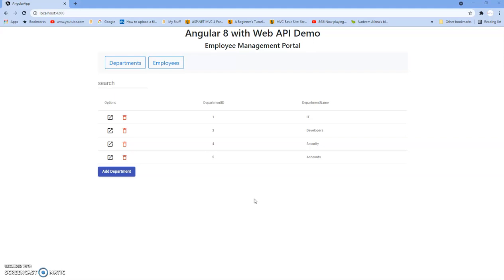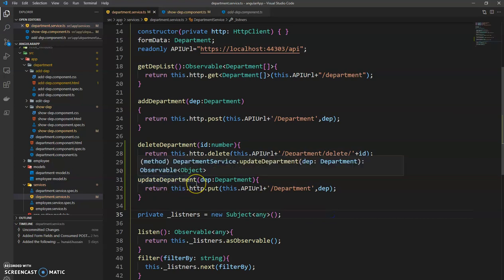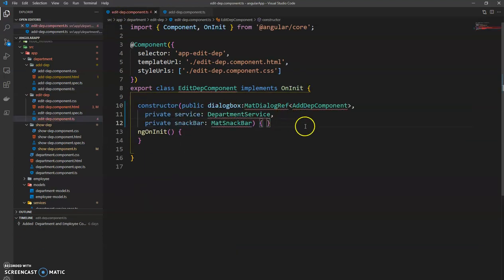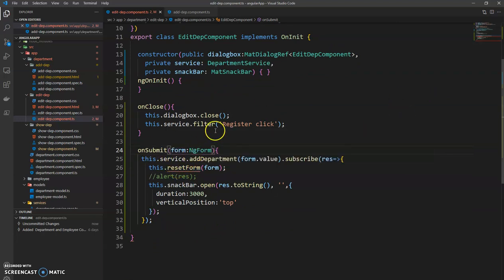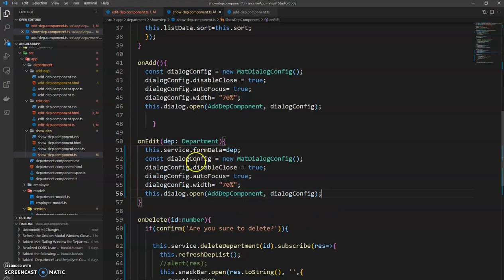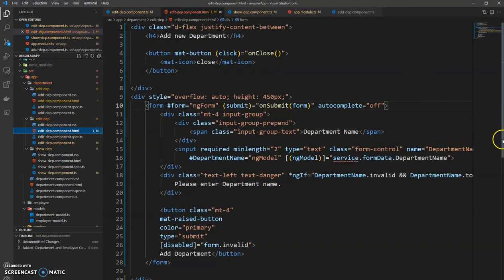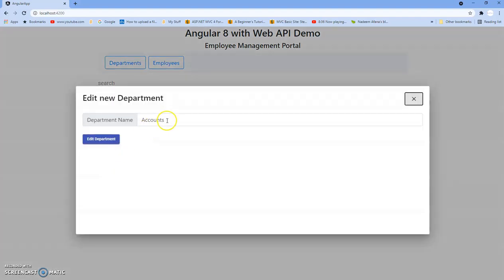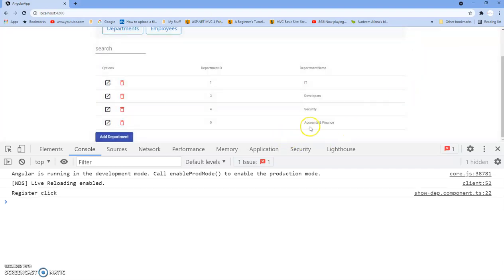Consume PUT API Method - Part 30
In this video we are consuming PUT API for Editing Department Details